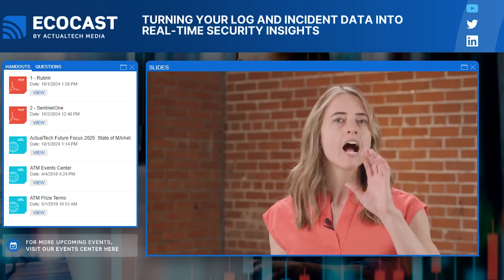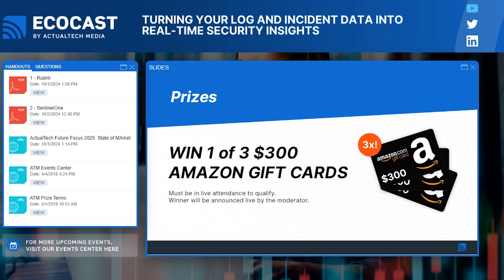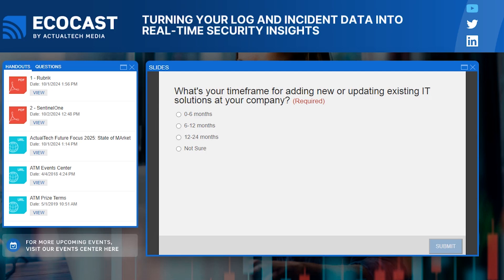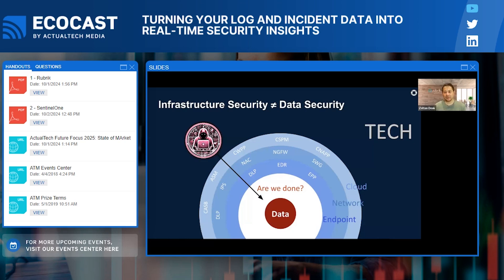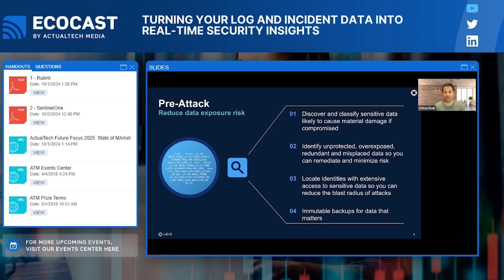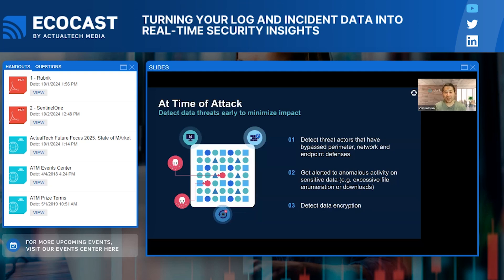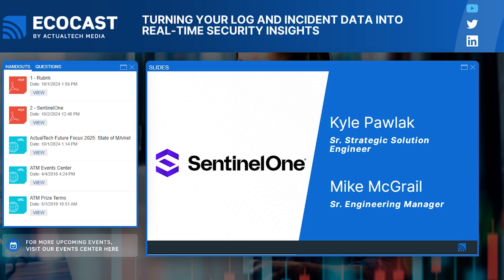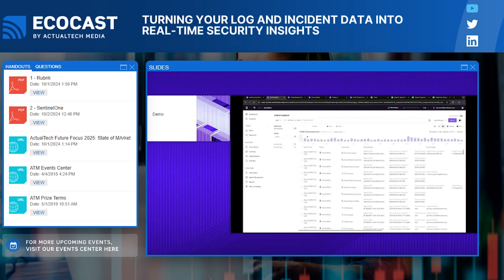Turning Your Log and Incident Data into Real-time Security Insights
At a time when cyber threats are increasingly sophisticated, transforming log and incident data into actionable security insights is essential for IT professionals and managers.

This EcoCast will illuminate cutting-edge strategies for real-time data analysis, focusing on how to harness and interpret log and incident data to strengthen your organization's security defenses.

Attendees will explore methods for integrating data from various sources, leveraging advanced analytics, and implementing automated responses to swiftly identify and address potential threats. Equip yourself with the skills to turn complex data into clear, actionable insights that enhance decision-making and fortify your security posture.